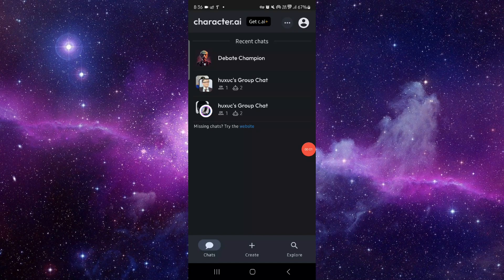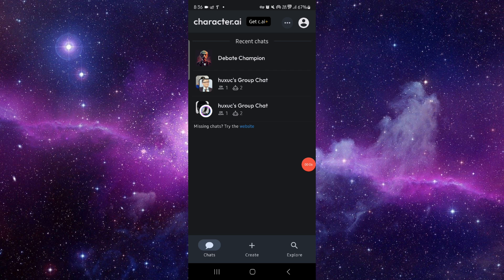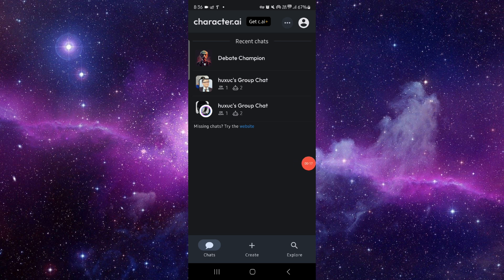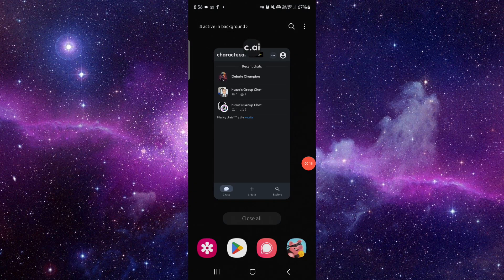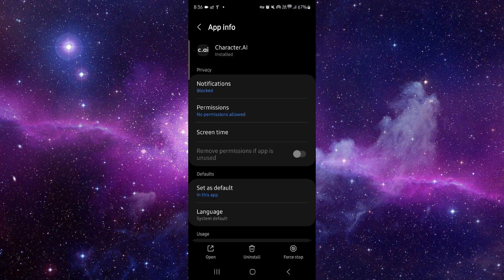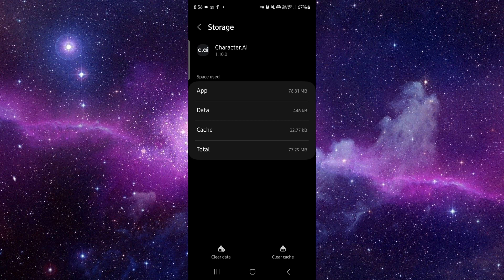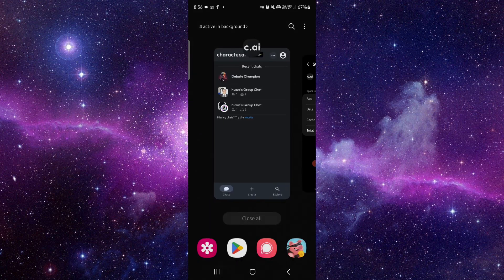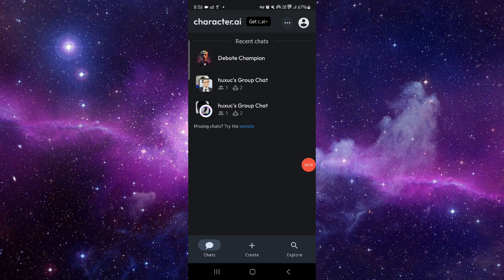✅ How To Fix Character AI App Search Not Working (Install and Uninstall)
Learn how to fix the 'Search Not Working' issue in the Character AI app with our comprehensive guide. This video walks you through the steps to reinstall the app and ensure the search function works correctly.

Key Learning Points:
 • Understanding the 'Search Not Working' issue in Character AI
 • Tips to ensure successful searches